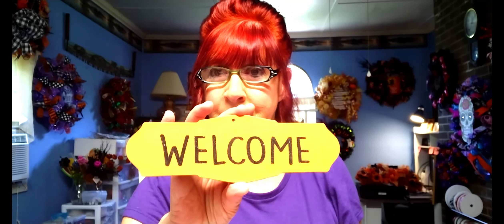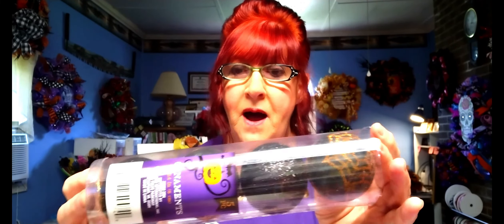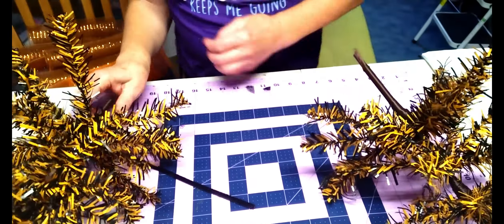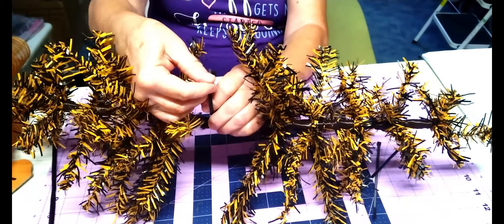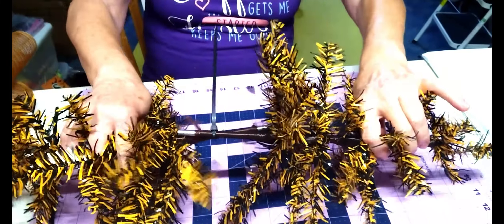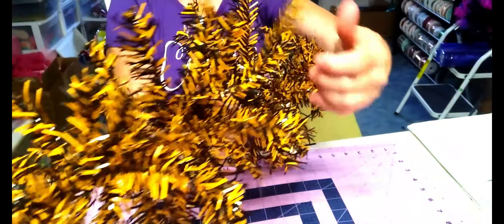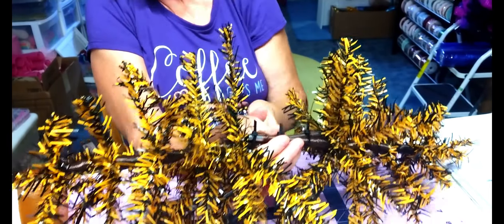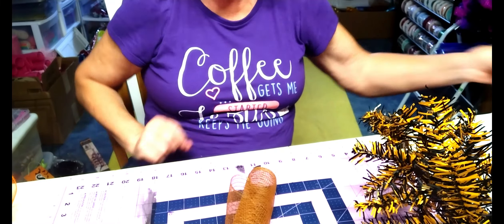Make This Easy Creepy Skeleton Swag on An Artificial Halloween Tree From Dollar Tree!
Hello, I wanted to share how I made this cute and easy Creepy Skeleton Swag on a 5 gallon paint stick! I would so appreciate it! I also have a Give Away at the end of every month to show my appreciation for my subscribers. The rules are listed below here underneath the materials needed to make this wreath.  Thank you again and have a Creepy Kind of Skeleton Day!

Materials needed

5 gallon paint stick (needs to be 21 inches long)
10 inch mesh
ribbons (I used 3 different kinds but only used 12 strips)
pipe cleaners plus a few zip ties to secure your sign on
skeleton head (I got from the Dollar Tree)
any other decor (optional)
essentials. scissors, rotary cutter, glue gun, etc.

You must be a Subscriber, I ask because I do this to show my appreciation for my subscribers.  You must leave in the comment section, that you would like to be entered in what ever month it may be at that time. That is how I contact you through your comment.  I do the drawing after my tutorial that I am doing for that day.  I ask you please try to watch. Remember, it is on the last day of each month. If you are the winner, I will send you my email, and then you send me your mailing address to my email. I will mail out your Give Away.  If I do not hear from you by 7 days, I will then have a re--draw. Thank you very much and have a beautiful day!